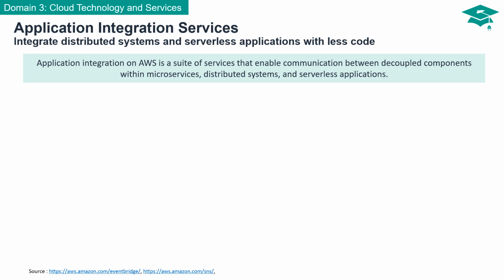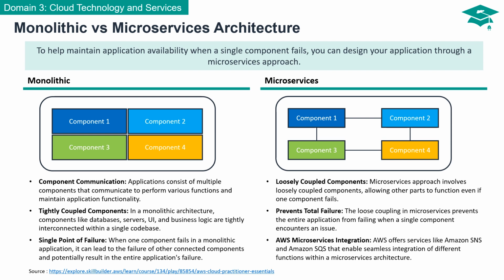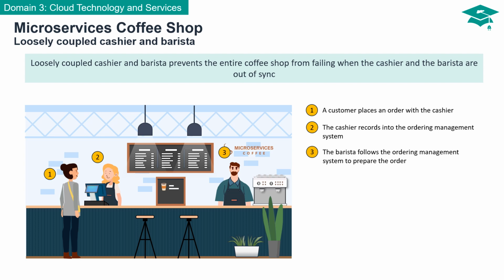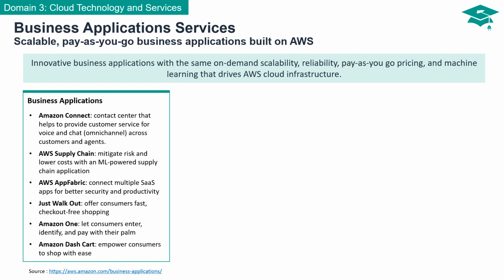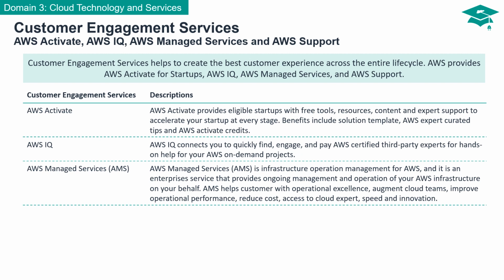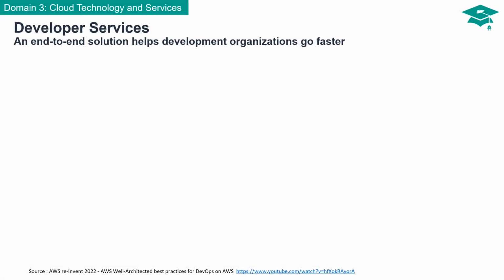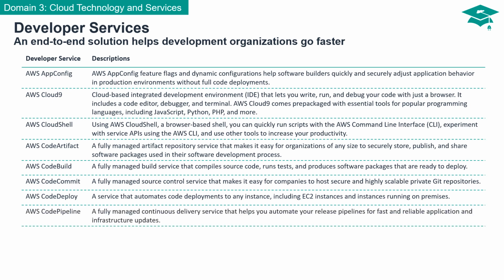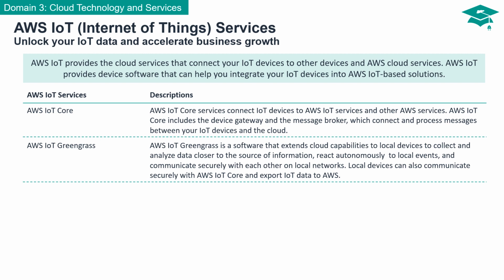CLF C02 - Module 16 : Other AWS Services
Knowledge of:
* Application integration services of Amazon EventBridge, Amazon SNS, Amazon SQS
* Business application services of Amazon Connect and Amazon SES
Customer engagement services of AWS Activate for Startups, AWS IQ, AWS Managed Services and AWS Support
* End-user computing services of Amazon AppStream 2.0, Amazon WorkSpaces, and Amazon WorkSpaces Web
* Frontend web and mobile services of AWS Amplify and AWS AppSync
* IoT services of AWS IoT Core and AWS IoT Greengrass

Skills in:
* Choosing the appropriate service to deliver messages and to send alerts and notifications
* Choosing the appropriate service to meet business application needs
* Choosing the appropriate service for AWS customer support
* Identifying the tools to develop, deploy, and troubleshoot applications
* Identifying the services that can present the output of virtual machines (VMs) on end-user machines
* Identifying the services that can create and deploy frontend and mobile services
* Identifying the services that manage IoT devices